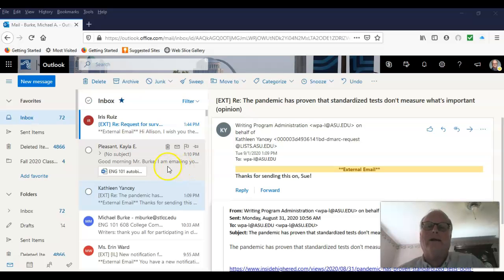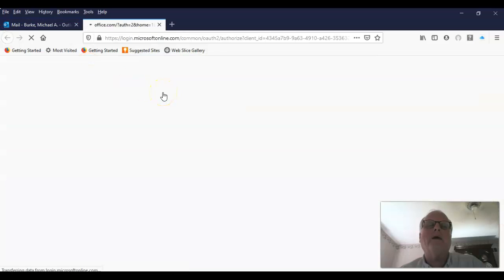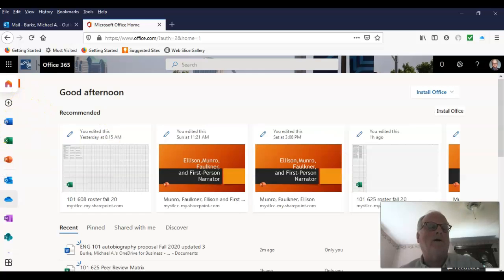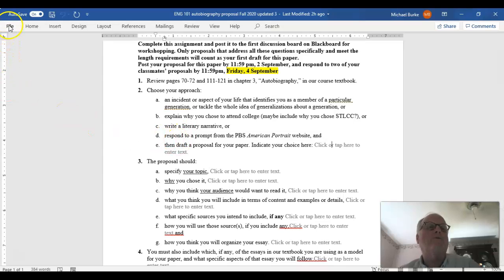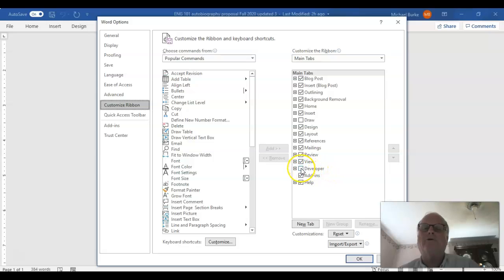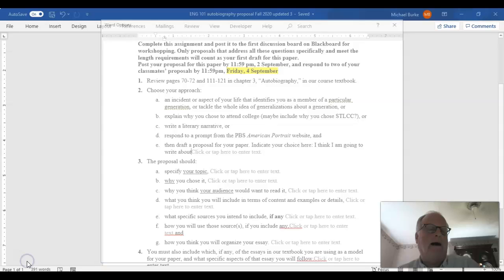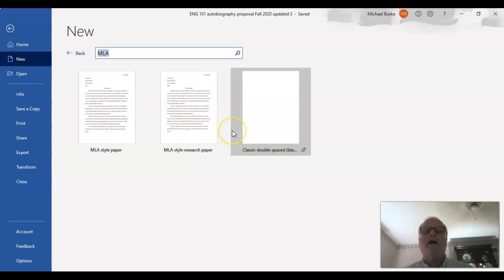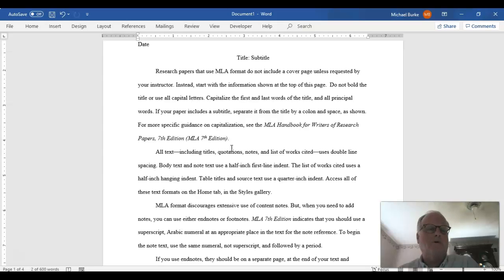How to Use Text Boxes in Word; MLA Template